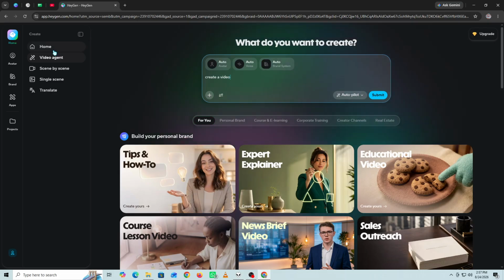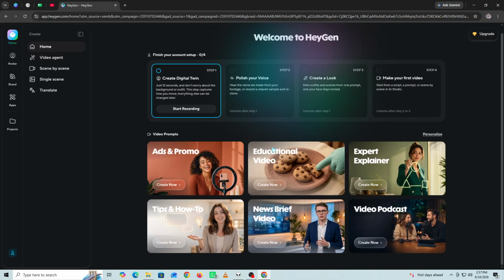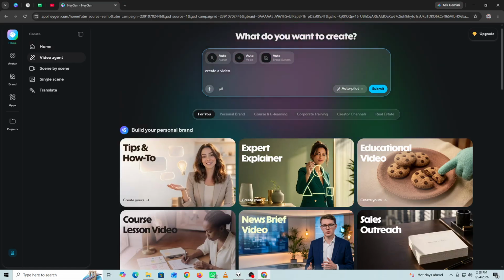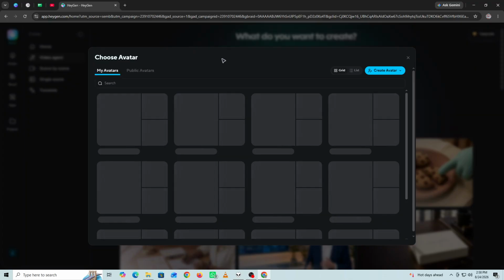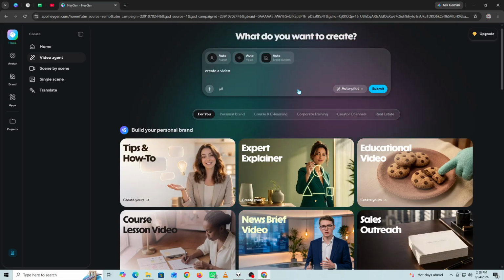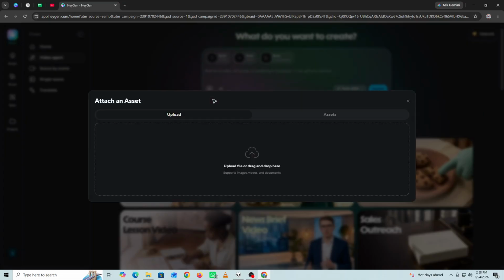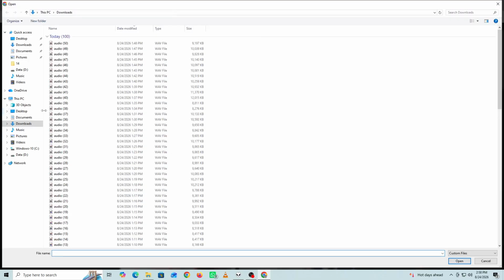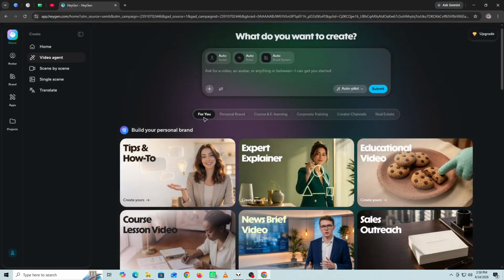How to Create AI Videos With HeyGen Full Guide 2026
In this video, I’ll show you how to create AI videos with HeyGen step by step in 2026. Learn how to choose an AI avatar, add your script, generate an AI voice, customize your scenes, and create professional AI videos using HeyGen. This complete tutorial is perfect for beginners who want to create engaging AI videos quickly and easily.